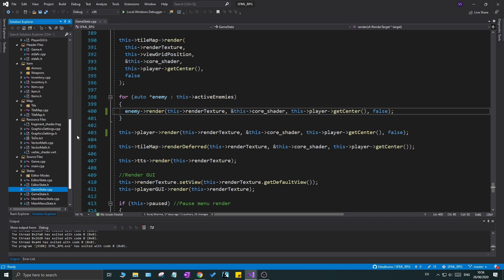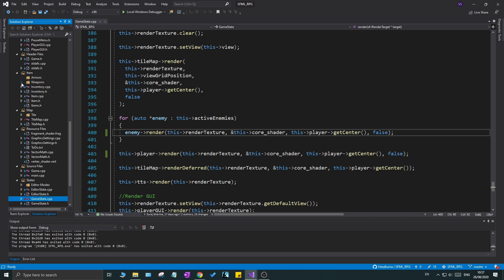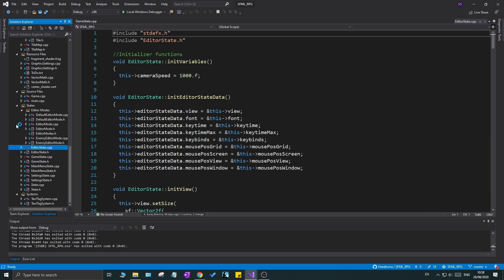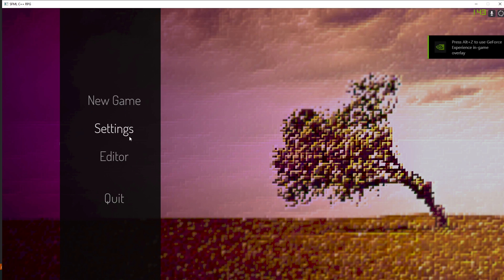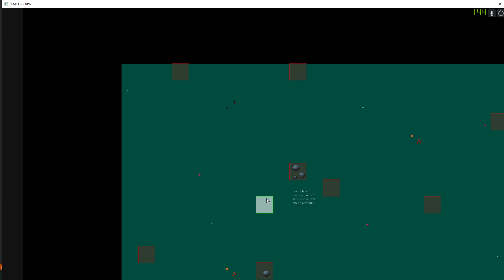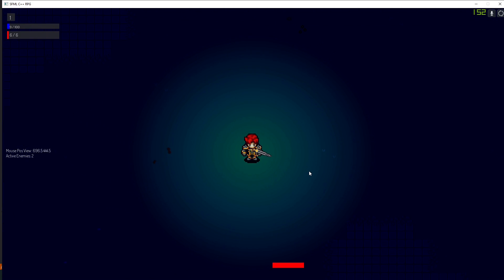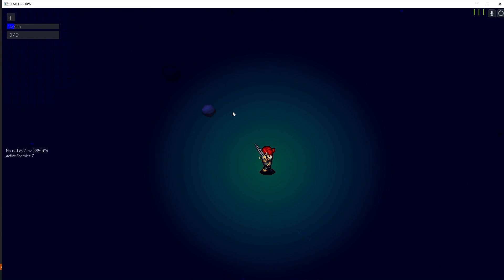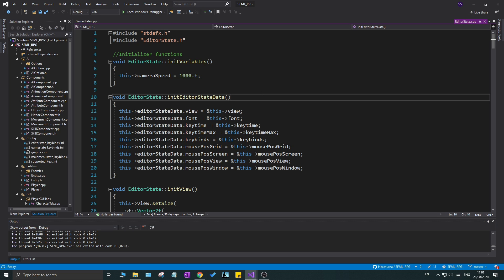C++ & SFML | Open World RPG UPDATE - How does the game look right now (after 180+ videos)?